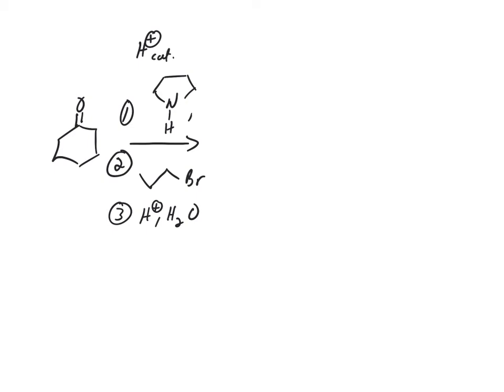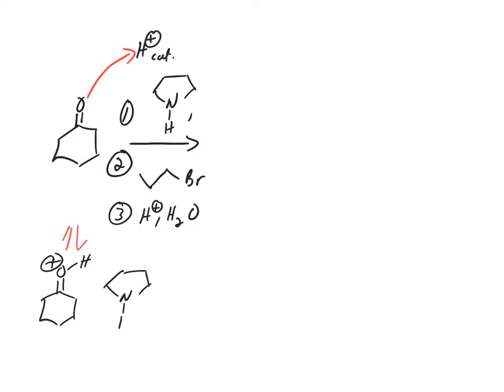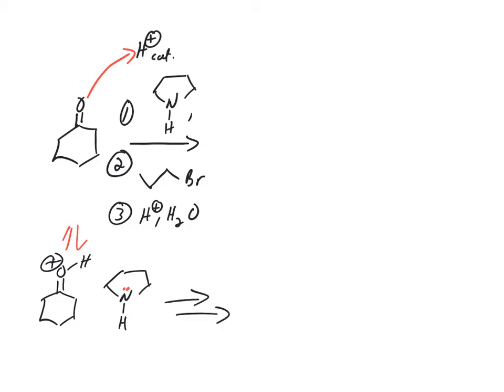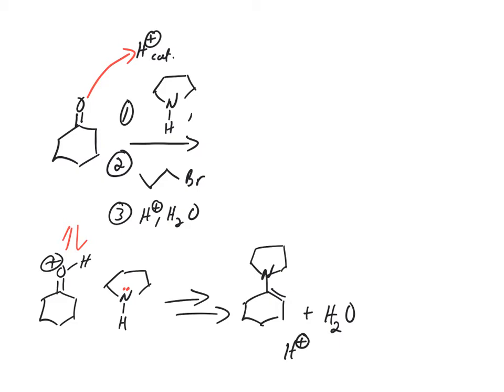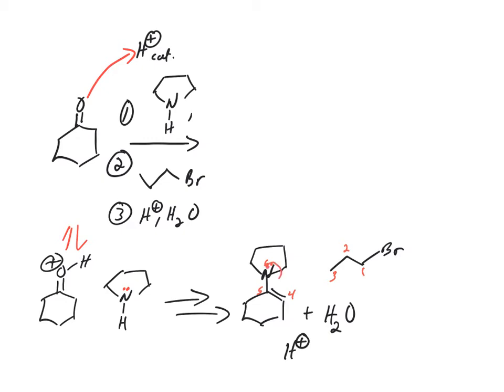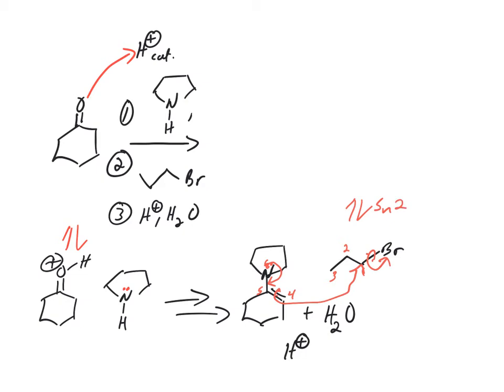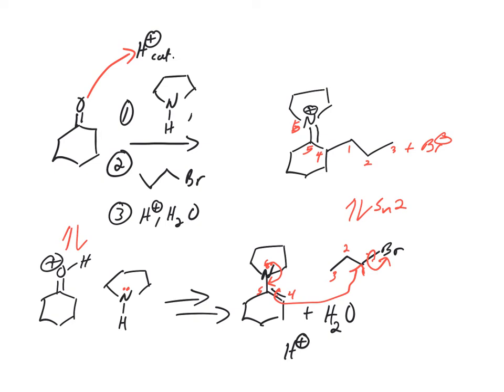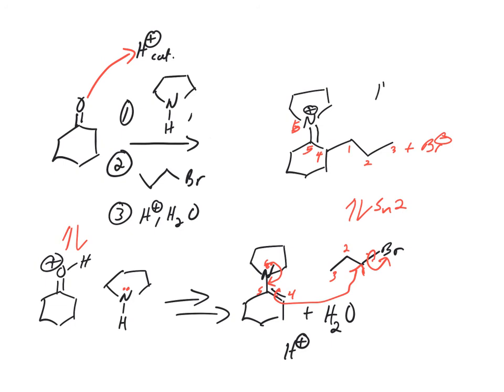Enamine Synthesis and Alkylation